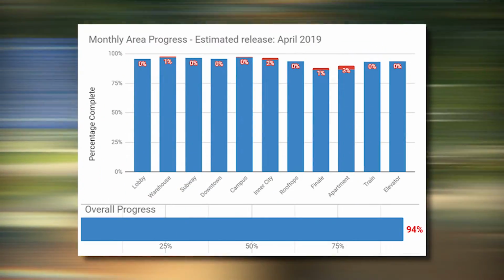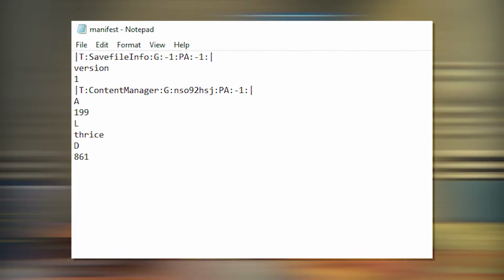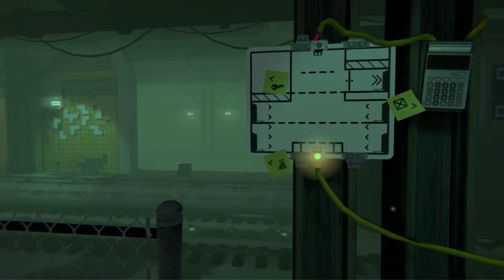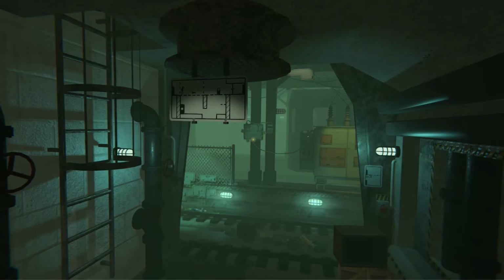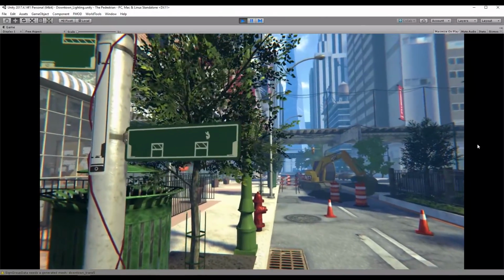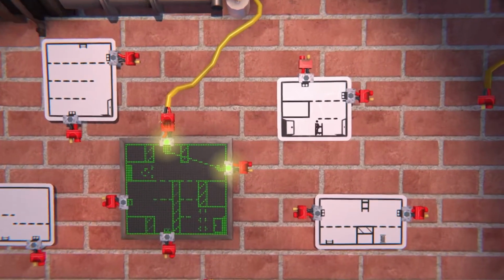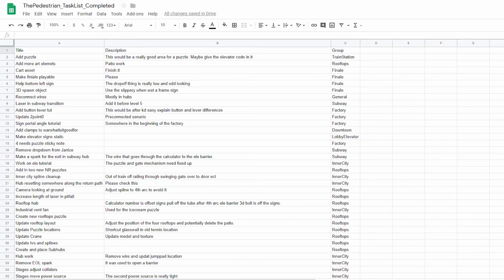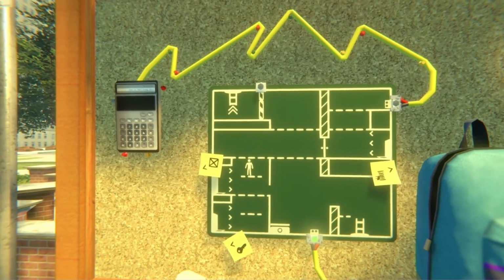The Pedestrian - Game Devlog 007